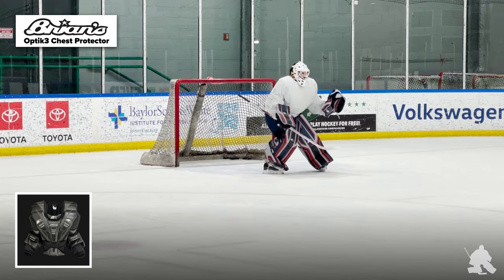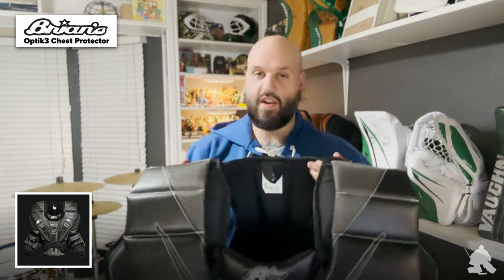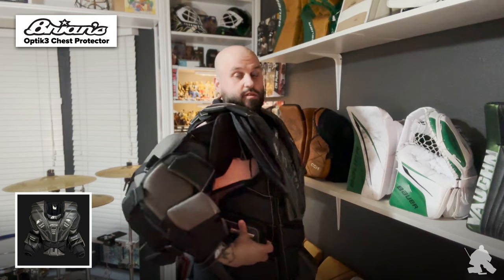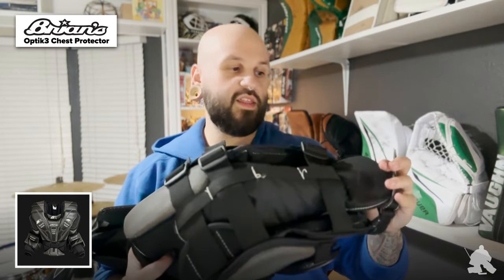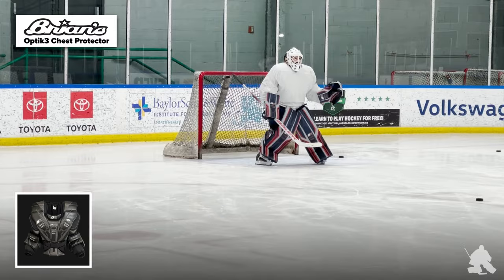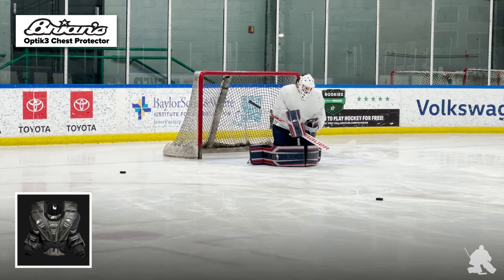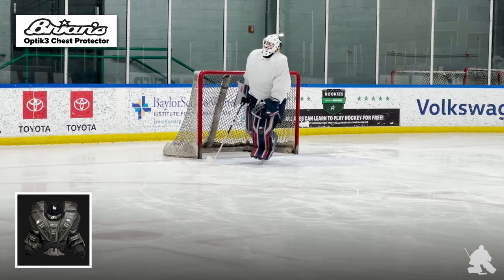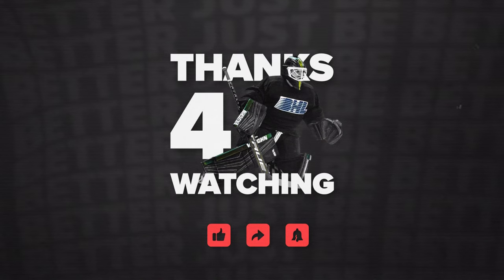Brian's Optik 3 Chest Protector REVIEW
My name is Chris Dudo and I’m the Goalie Gear Snob.

This Chest Protector is a Demo made for NHL and Professional goalies to try out.  Yes, this was sent over to a Dallas Stars goalie who famously wears another brand that starts with a B.  There were no modifications on this unit and it is completely stock.

Thanks to Brad Johnson at Brian's for the hookup and the hoodie!  If you have any questions on the gear, do not hesitate to send him a message on IG or on the Brian's account!

Thanks to Avanti body jewelry for the custom 33mm plugs for my lobes!

CHAPTERS:
0:00 Intro
0:39 Brad Johnson Appreciation Segment
1:09 Optik 3 is NHL Spec
1:54 New Dual Adjustment Points
2:30 New Stock Colorway
2:50 New Neck Protection
3:20 New SmartBlock Stomach Strap
5:14 New Shoulder Adjustment
6:25 New Elbow Cup/Arm Setup
7:24 New Rib/Stomach Protection
8:24 New Tapered Body Shape
8:58 Optik 2 VS Optik 3
9:55 Overall On Ice Thoughts
12:27 Small Specs Noticed
14:25 Anything I Didn't Like?
15:17 It is NHL Spec, Don't Forget
15:50 Neck Protection
17:06 Elbow/Arm Adjustments
18:27 Final Final Thoughts
21:18 Outro